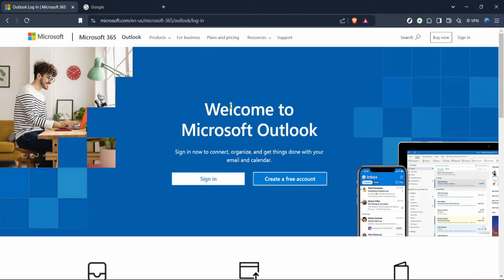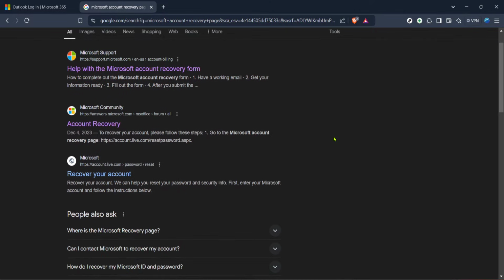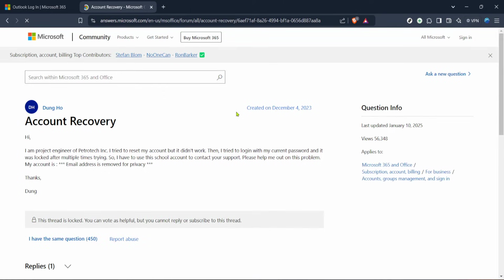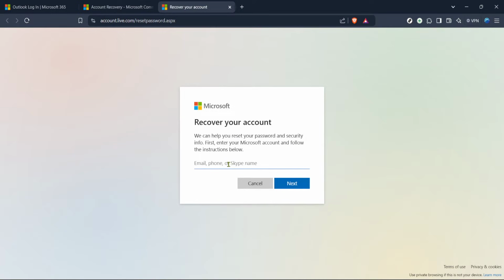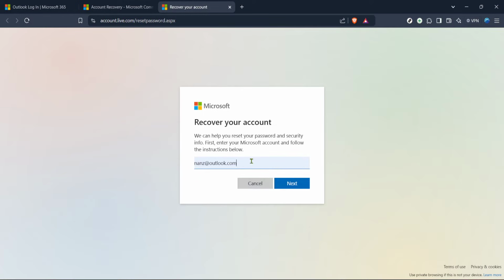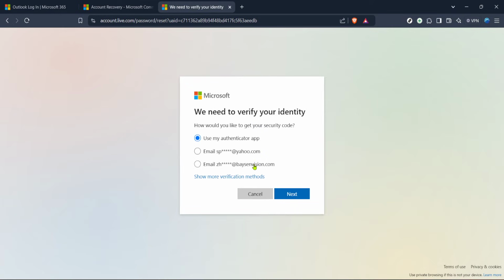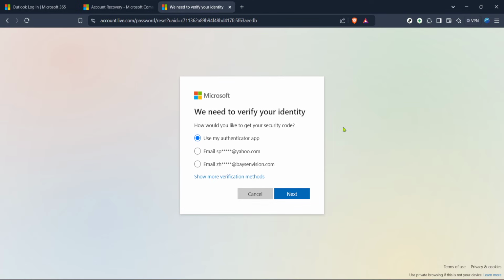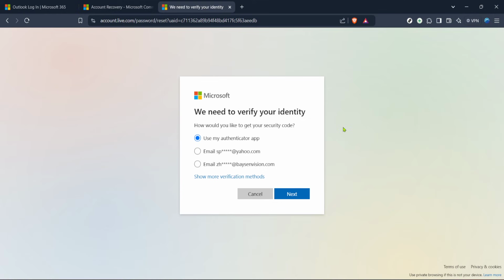How to Retrieve Hotmail Account (Full 2025 Guide)